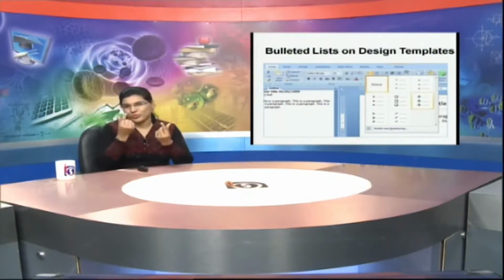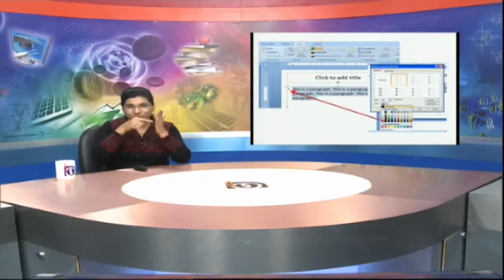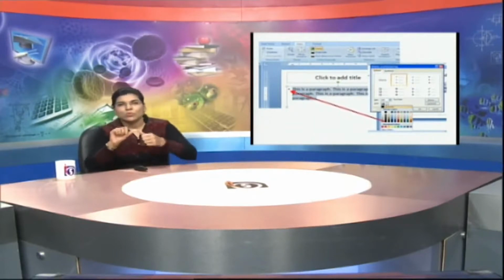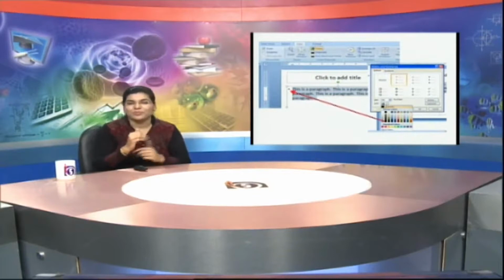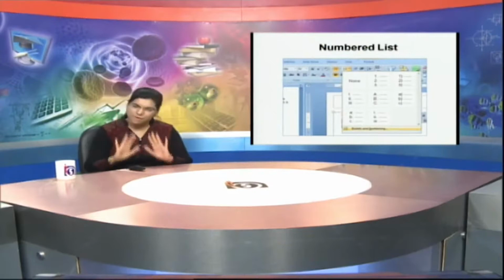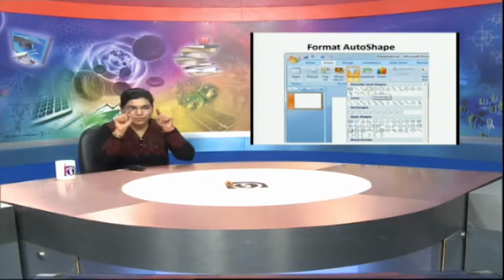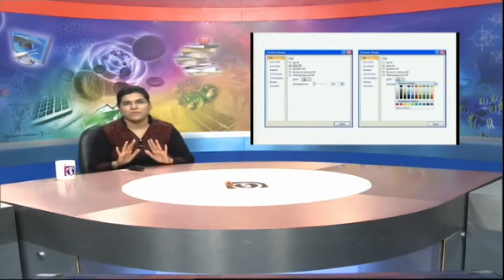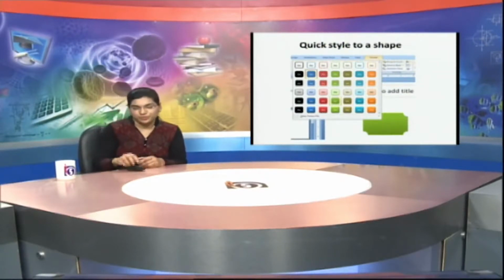L-9 : Creating Presentation Part-02